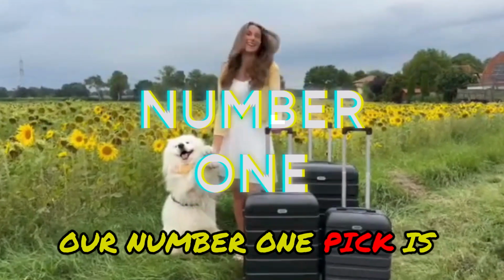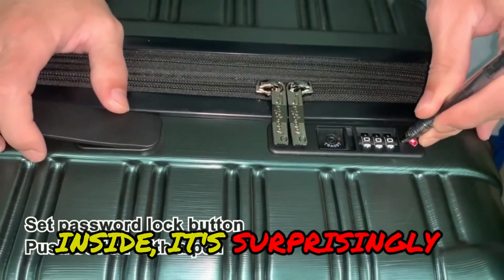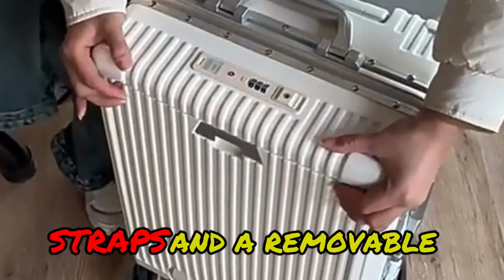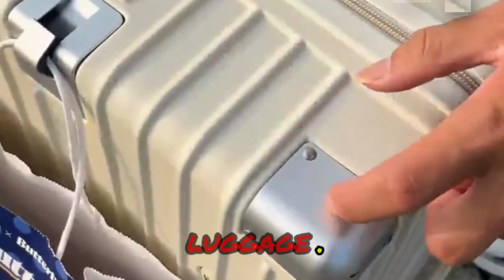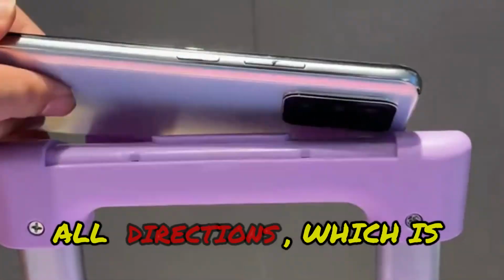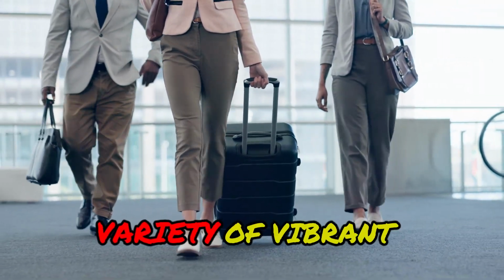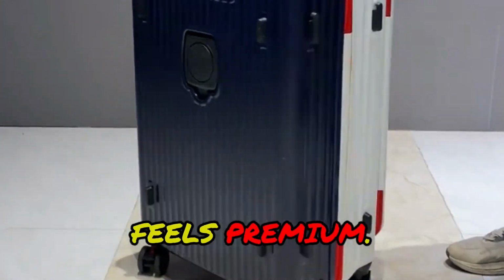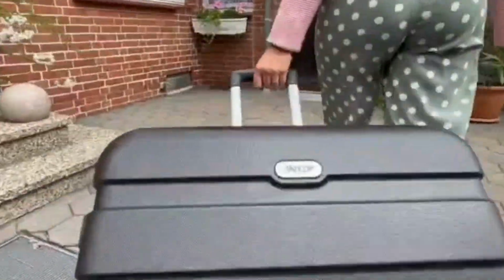Best Carry on Luggage 2025 🔶 Top 5 Best Carry on Luggage Reviews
Links to the Best carry on luggage 2025 is in below ▼ In this Best carry on luggage reviews video, we try to pick the Best carry on luggage for the money.
✅ 1. Samsonite Freeform 21-Inch Hardside Carry-On Luggage
✅ 2. SwissGear Sion Softside Expandable Luggage
✅ 3. Amazon Basics 21" Hardside Carry-On Luggage
✅ 4. Wrangler Hardside Spinner Carry-On Luggage
✅ 5. LUGGEX Carry On Luggage
💥All above carry on luggage links are Applicable in USA, Canada & UK💥

What we do: We've researched the Best carry on luggage on Amazon saving you time and money. Our team analyzes lots of Best budget carry on luggage reviews that are designed for different kinds of users. We will take into consideration product quality, features, and price. We take expert's suggestions to make the Best lightweight carry on luggage and also pick some Best soft sided carry on luggage. So If you choose from this list, you can be rest assured that you are buying the Best carry on luggages available on the market.